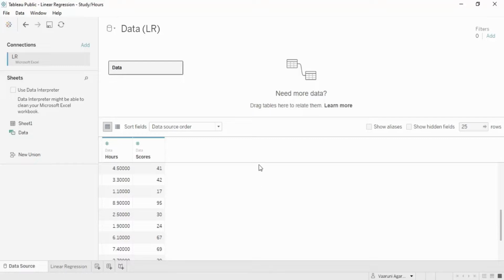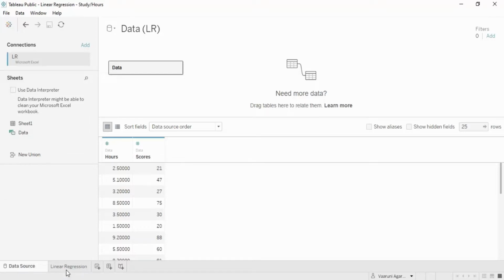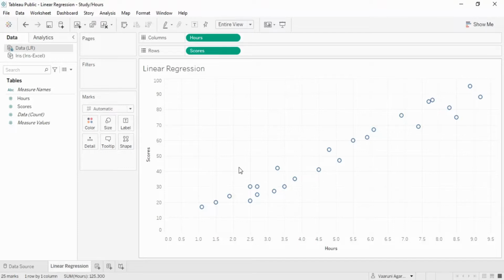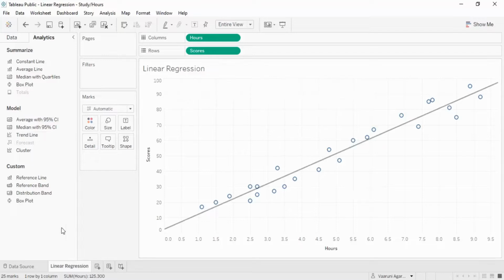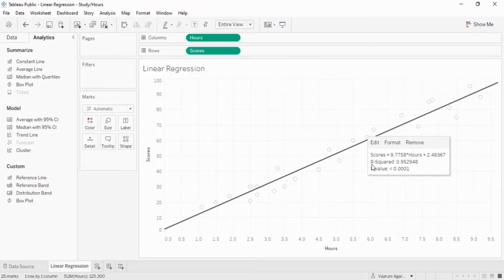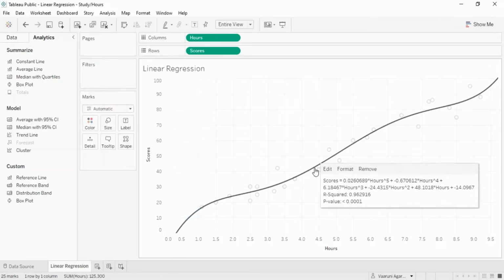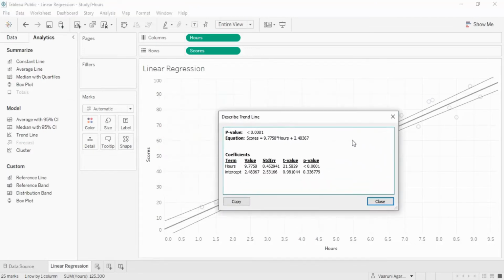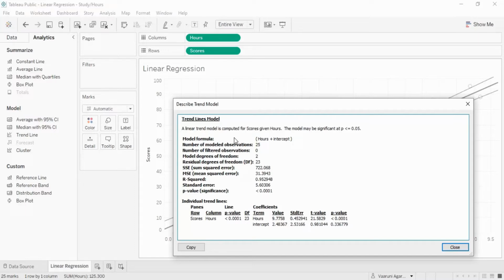How to Make a Tableau Linear Regression Model | Tableau Tutorial for Beginners to Superb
In this Tableau Tutorial, we are going to perform a Linear Regression Analysis on the available dataset with the help of Tableau.